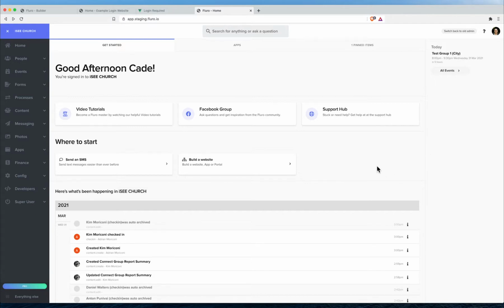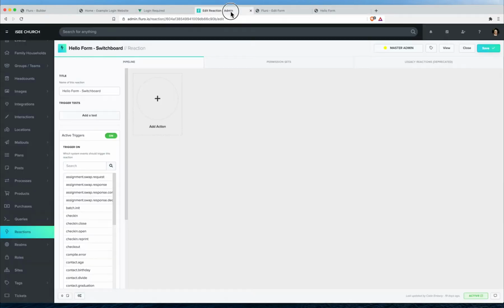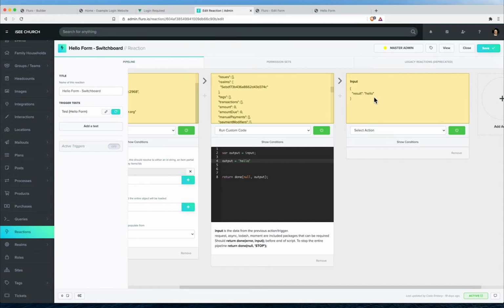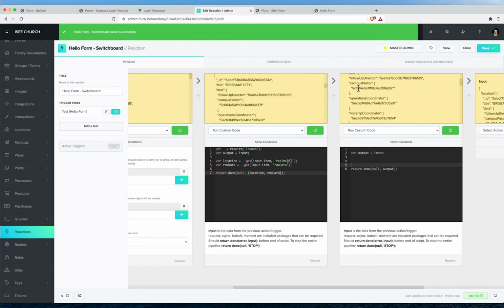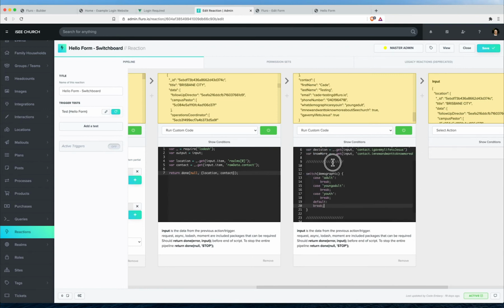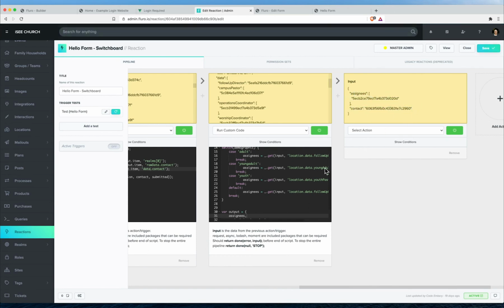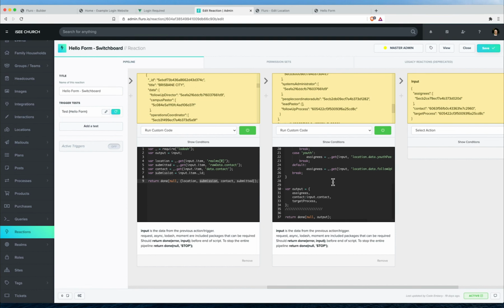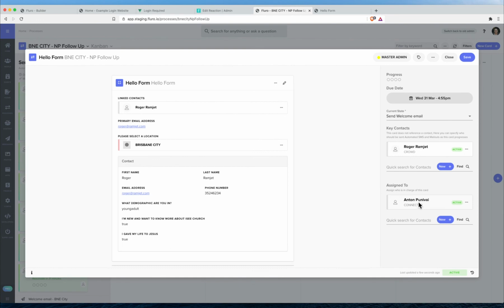Using Reactions to create a 'Switchboard'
In this video we explore a common pattern for setting up multi campus churches and organisations as defined realms.

Then we show you how you can use a reaction and custom code to act like a 'switchboard' that can take content like form submissions and then assign those submissions to different processes and team members depending on the input on the form.

This video is not for the faint of heart, and aimed for more advanced users and developers to watch and get ideas for ways they might want to configure their database so that it's simpler to manage and automate into the future

As we keep adding and improving the admin user interface we should be able to make it much easier for non-developer users to point and click and achieve similar results too.